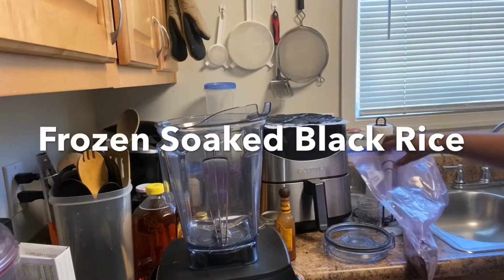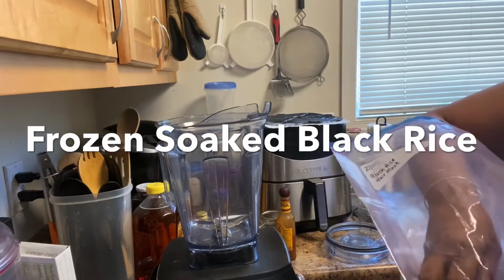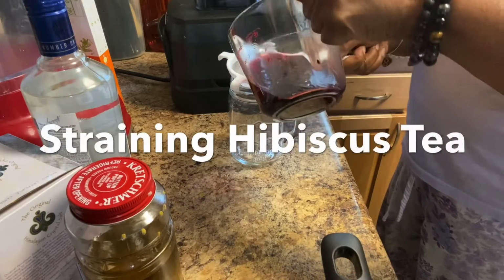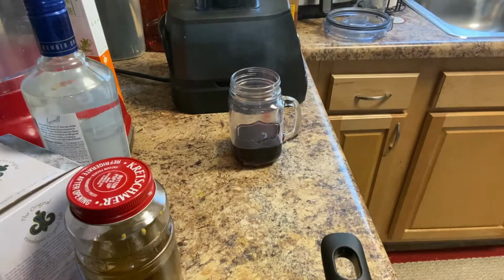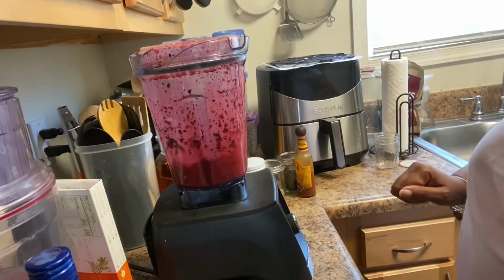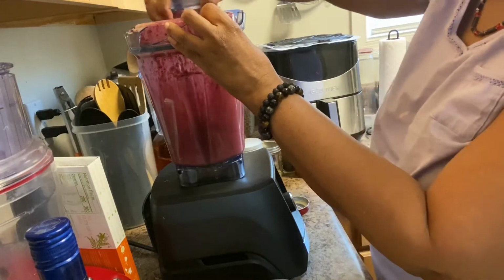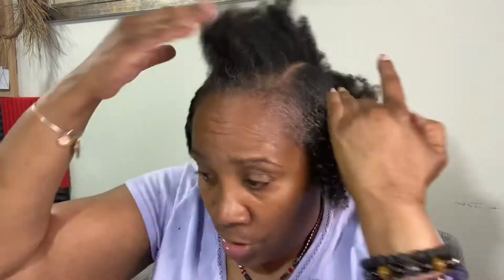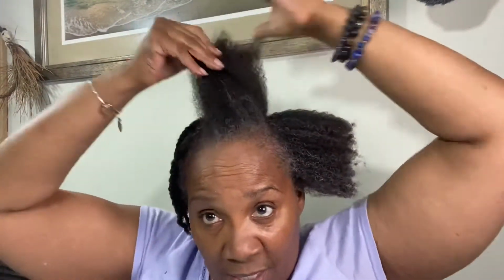Mature Xtreme Hair Growth Treatment||Frozen Soaked Black Rice Hibiscus Flowers Tea and Fenugreek Oil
Greetings, Sekhmet's Children to SekhmetsHealingKitchen, I am Sekhmet SapphyreSun and today I am going to show you how to reuse  Frozen Soaked Black Rice, Hibiscus Flowers Tea and my DIY Fenugreek Oil to make a Mature Xtreme Hair Growth Treatment/Formula.

✅Tube Buddy✅

Black Rice Benefits for Mature Hair:

Black Rice is full of vitamins, minerals and carbohydrates that create a balanced environment for your hair's scalp and follicles to have a healthy place to grow.

Benefits of Hibiscus Flowers for Mature Hair:

Stops hair loss, prevents premature graying,, thickens hair and adds volume, treats dandruff and conditions hair against dryness, breakage and split ends.

My DIY Fenugreek Oil Benefits for Mature Hair:

Detangles hair, promotes shiny and soft hair. It has antibacterial and antimicrobial properties that can prevent dandruff and itchy scalp and any scalp infections.

Ingredients I Used:

Organic Black Rice

Organic Hibiscus Flowers:

Organic Fenugreek Seeds:

Organic Avocado Oil

Organic Almond Oil

Organic Castor Oil

🎥Equipment Used🎥

Old phone: Apple iPhone XR

New phone: Apple iPhone 11 Pro

Lighting:
Remember, to love yourself unconditionally, without, judgement, until next time! Love 💗 Sekhmet SapphyreSun❤️😻🙏🏾

🌷LOVE OFFERINGS🌷